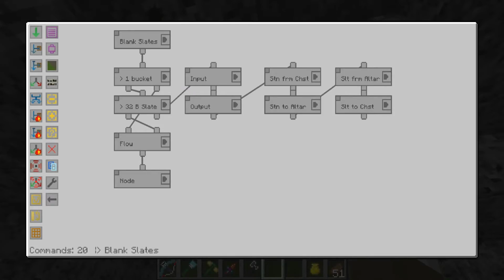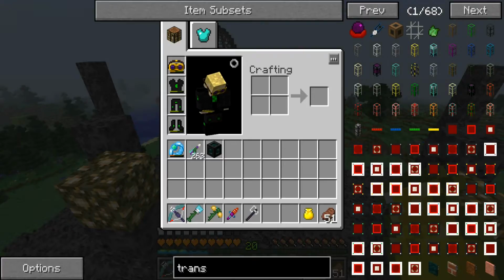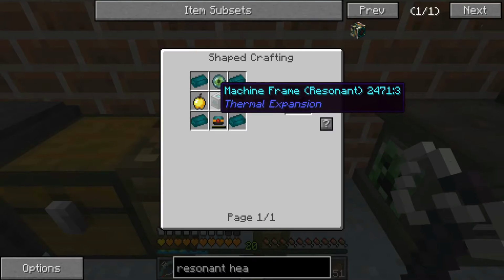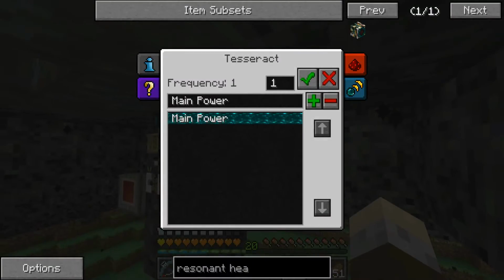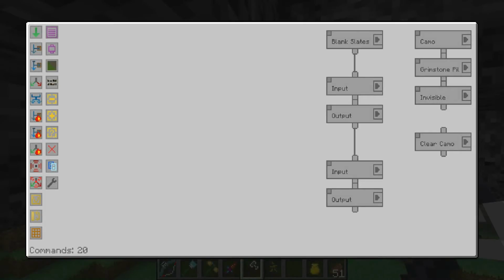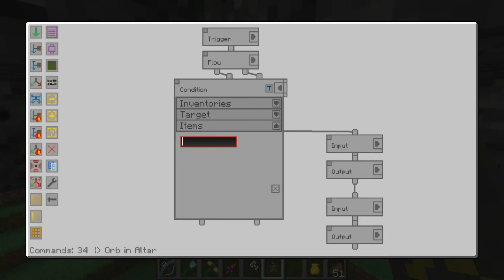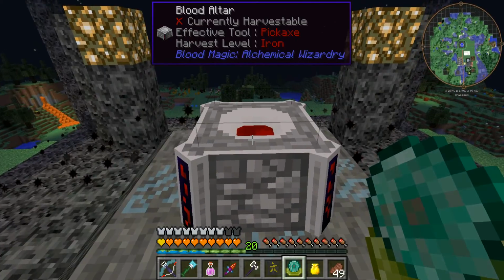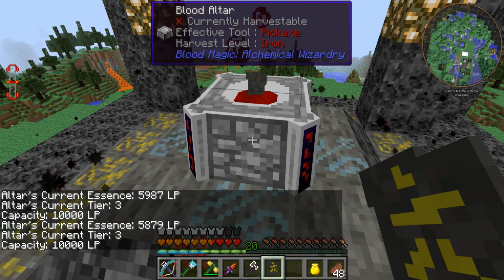ForgeCraft The Modpack S01E26 Tier 3 Altar but Blood letting is bad m'kay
We need to get this altar up to tier 4 in order to make the teleposers that will move the hungry node into position.

As I say in the video; Minecraft is not real life and self-harming is a serious issue. If you, or someone you know is affected by self-harming, please speak to a medical professional.